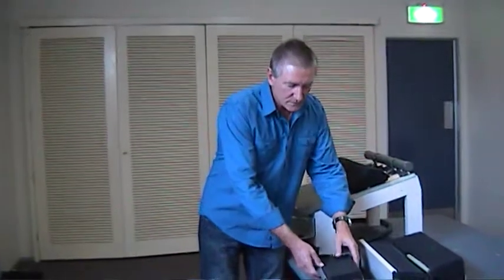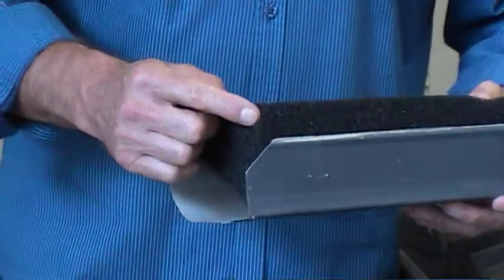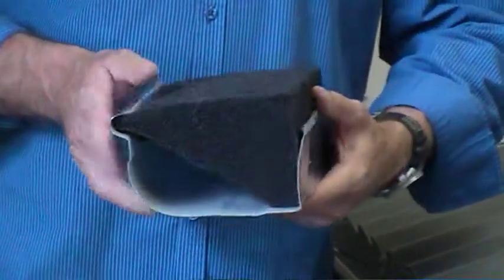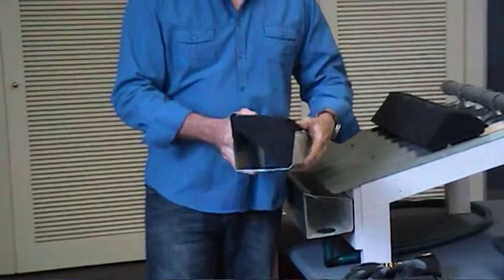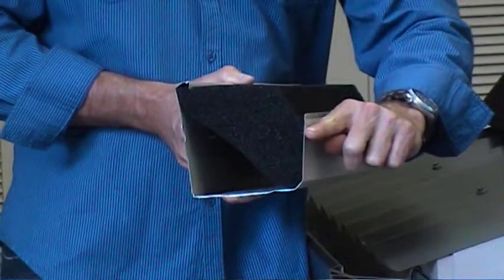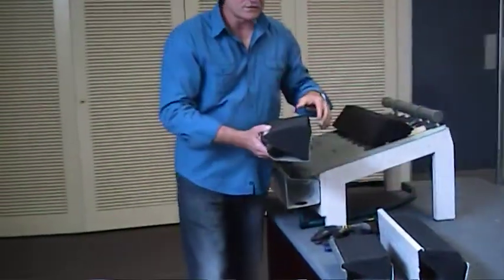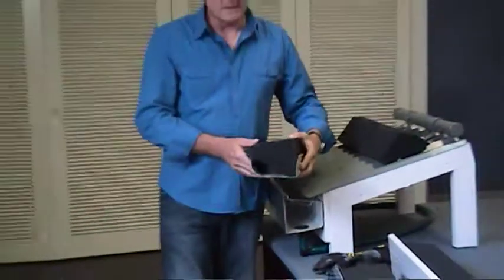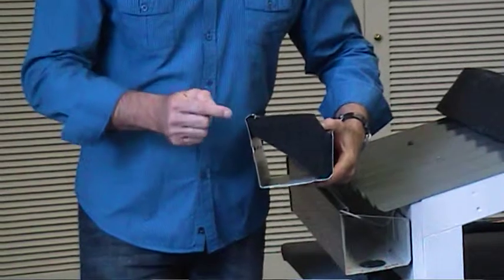GuttaFilta.com.au Gutter Filter Howto 1 of 3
Foam Gutter Protection Systems prevents, build up of debris in the gutters, vermin from getting into your roof, loss of rainwater and clogged gutters becoming a fire hazard. Guttafilta has many names and description by which we can call it, foam gutter guard, gutter filter foam, gutter foam, foam gutter guard systems, gutted filter, gutter guard, foam guard, foam filter, wire mesh replacement. Gutter filter foam solution replace the wire mesh that takes a long time to install and it is extremely difficult to maintain. Foam Gutter guard is easy to install. Foam gutter filter is easy to maintain.

GuttaFilta™ is an easily installed DIY style Gutter Guard product. If needed, though, we can arrange professional installation. GuttaFilta™ will not damage your roof or gutters. In fact it helps to keep your gutters dry and clean. GuttaFilta™ is UV stable, is fire retardant (self extinguishing rating 10 – refer disclaimer), is environmentally friendly and comes with a 7 year warranty. GuttaFilta™ gutter guard is easy to handle and won’t dent or crack.

GuttaFilta™ and GuttaFilta™ Valley is made from a open cell (reticulated) polyether polyurethane foam. All GuttaFilta™ products can be cut to any size to fit any application. Whilst very porous and pliable, it is also highly resistant to physical stress and UV deterioration. It is formulated to perform in sub-zero or high temperatures making it suitable for all Australian conditions.

GuttaFilta™ also has an anti microbial additive which prevents algae and mould developing and GuttaFilta™, by way it is formed and fits into the gutter, also assists with mosquito control. GuttaFilta™ inhibits the development of larvae by keeping the mosquitoes away from any water build up.